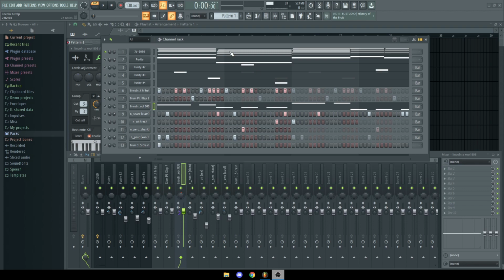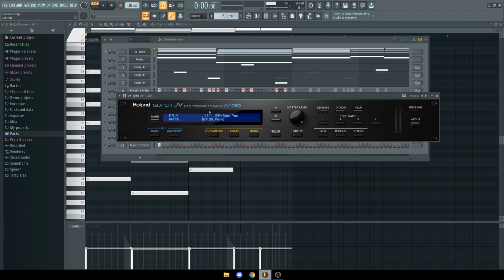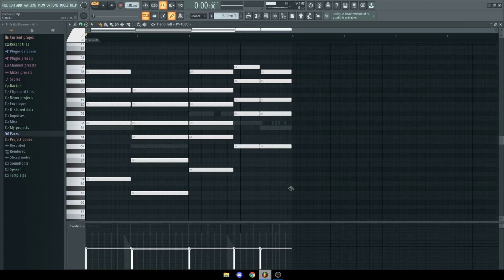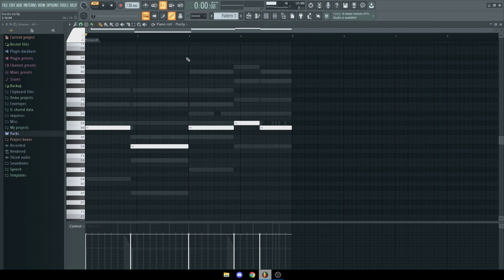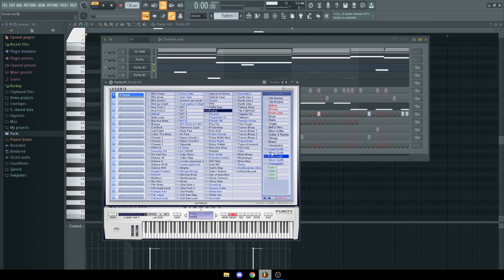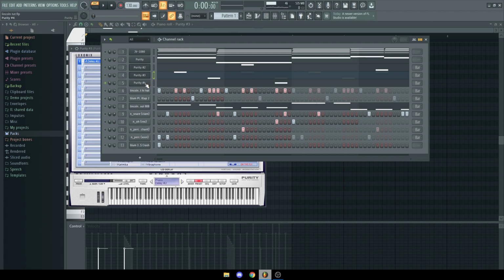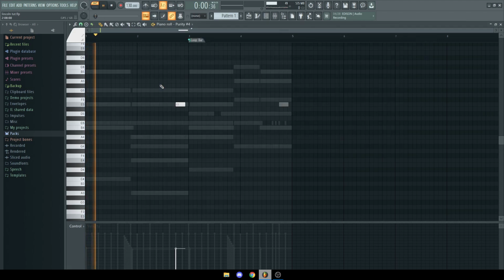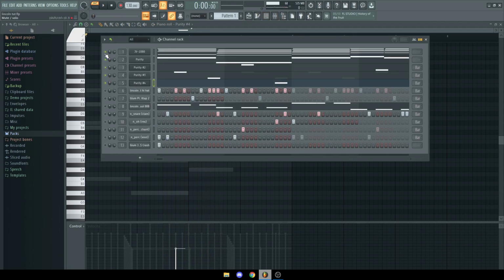How LINCOLN Makes Beautiful Beats For KA$HDAMI (Epiphany) l Fl Studio 20 Tutorial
In this tutorial savvy shows you how to make beats like Lincoln and similiar to look n the mirror!

Follow Savvy!